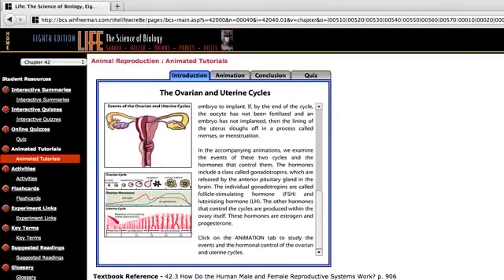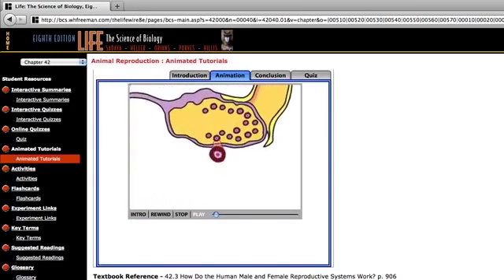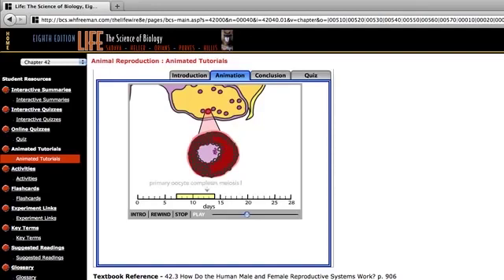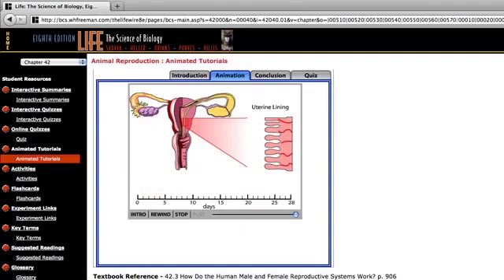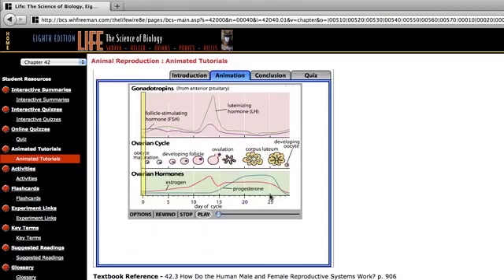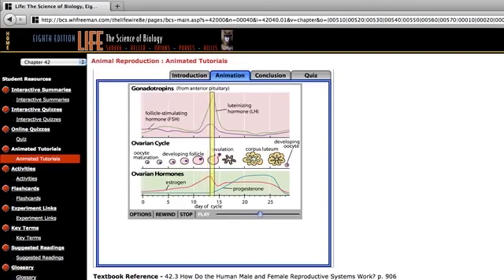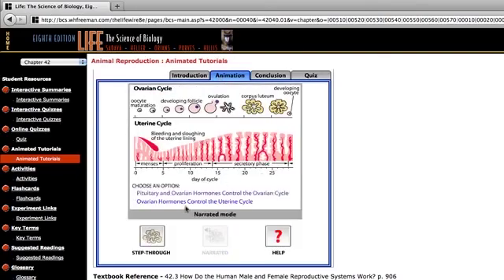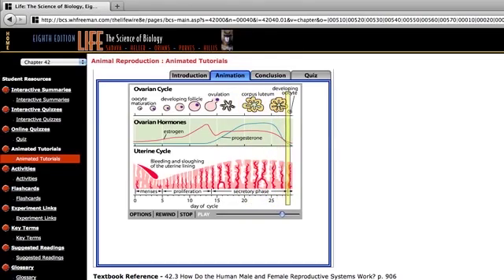The Female Menstrual Cycle